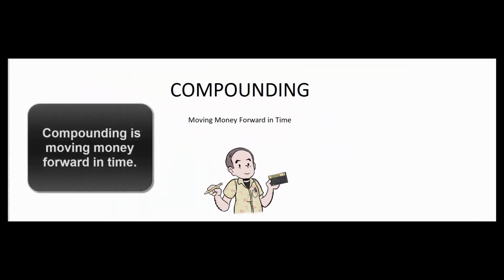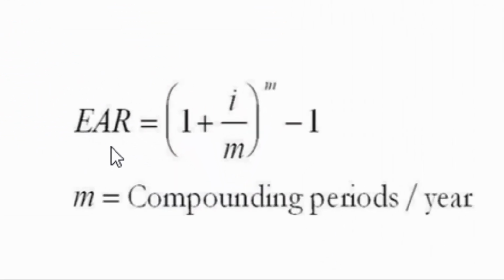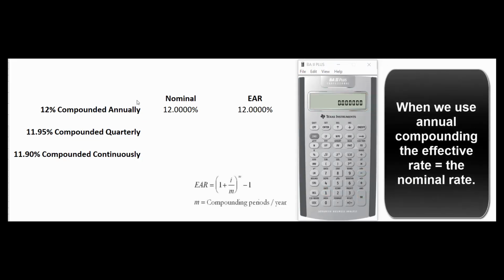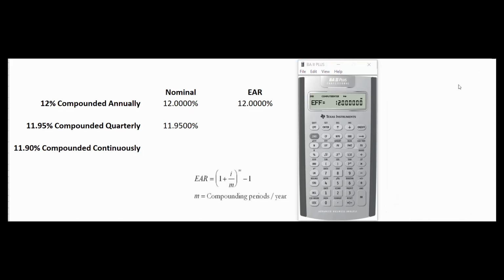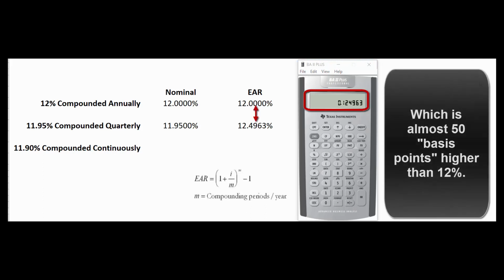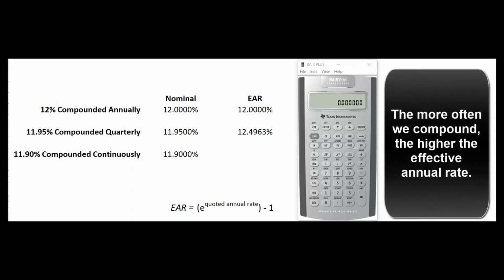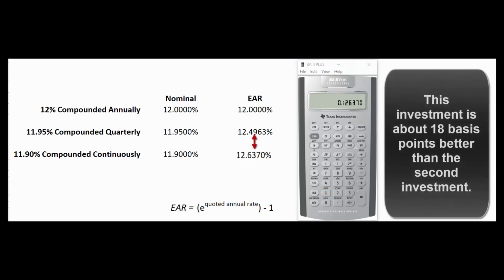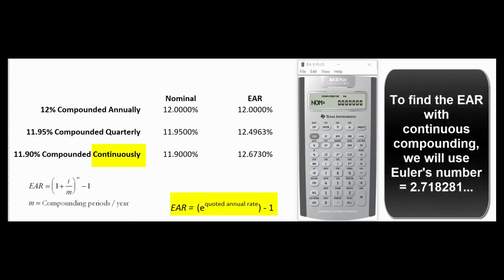Compounding Interest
Comparing investments with different compounding periods by calculating their effective annual rates (EAR).